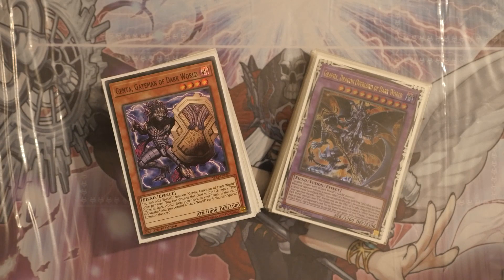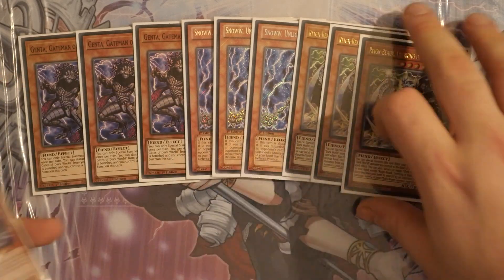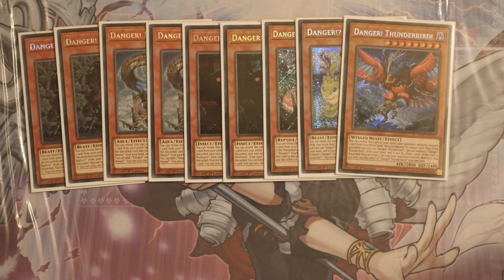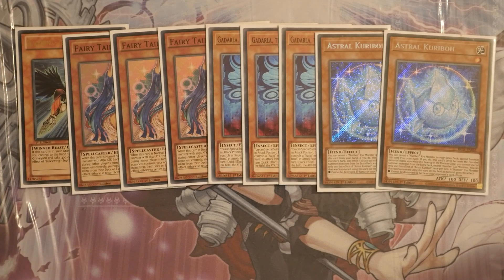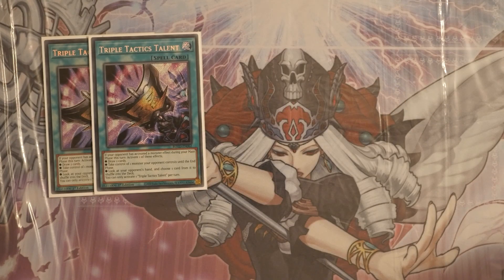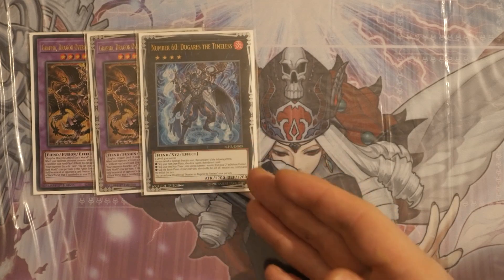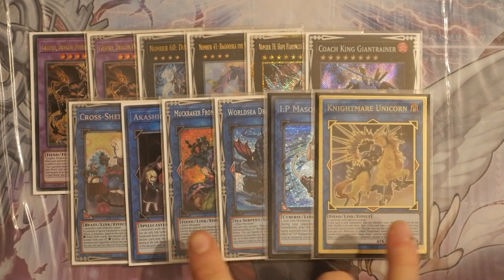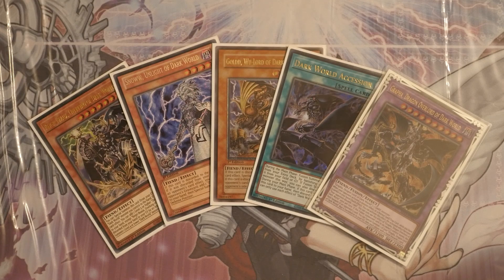ANTI META Dark World Profile UPDATE March 2023 YCS Contender